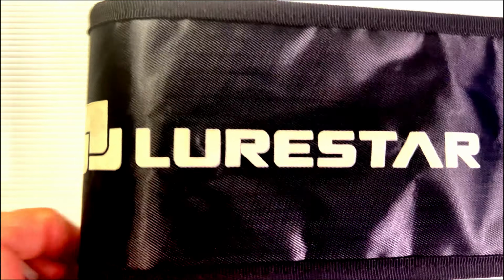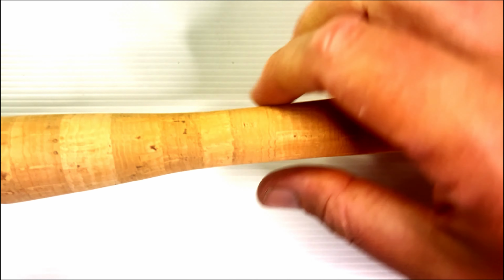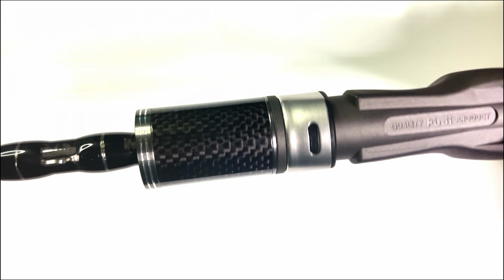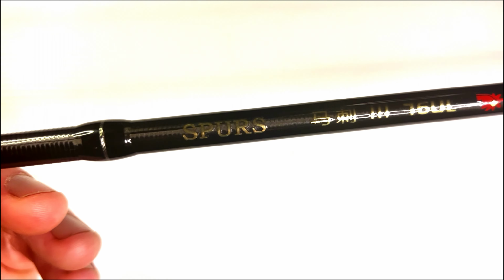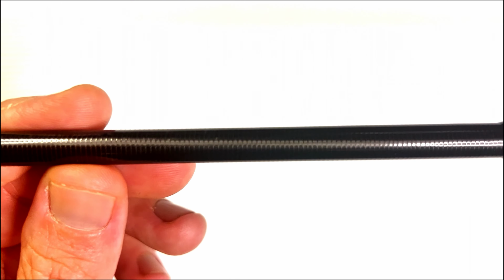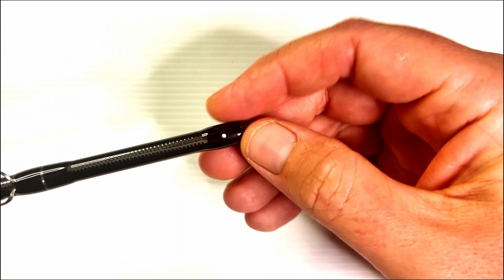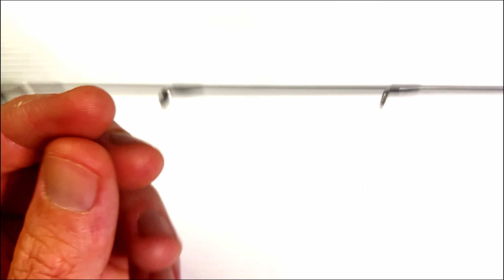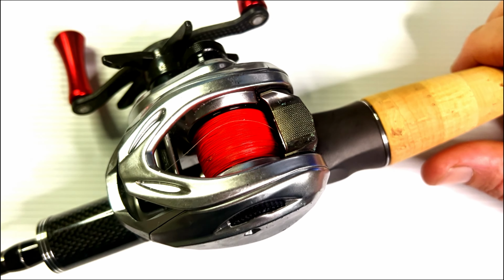Unboxing THE BEST long budget BFS and Ultralight Fishing Rod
Today we are going to look at the Lurestar Spurs Ultralight baitcasting and spinning rod sold by Purelure. This rod would be ideal for open water fishing for any light tackle lure species like Trout, Perch, Bass, Crappie, Bluegill and any other ultralight species.Its got a really high guide count for a Chinese rod with 12 guides on the 7'6 model. Also it has a huge 2-18 gram casting weight rating!

Or on Instagram and Snapchat @yep.fishing

WE ALSO COVER THESE TOPICS
Budget Fishing Tackle Reviews from AliExpress, Amazon and Temu
Land based fishing with soft plastics and hard bodies
Land based fishing around Warrnambool, Geelong and Horsham
Bait Finesse System Fishing (Ultralight Baitcaster tackle)
Saltwater Fishing for Squid (Eging)
Kayak Fishing

Camera - GoPro Hero 10 and Google Pixel 8 Pro
TELESIN Silicone Neck Hold Mount
TELESIN Universal Camera Mount Magnetic Neck Holder
Ulanzi Go-Quick II Magnetic Silicone Neck Holder
Ulanzi Go-Quick II Neck Hold Mount
VIJIM Ulanzi ST-27 Metal Phone Holder
Ulanzi MT-09 Extendable Vlog Tripod
Ulanzi Go Quick II 1.4M Extendable Tripod
Ulanzi Go Quick II Release System
TELESIN Vlog Frame Housing Case Mount
VIJIM Ulanzi VL49 Full Color RGB LED Video Light
Windslayer for GoPro Hero 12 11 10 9
TELESIN Waterproof Side Cover